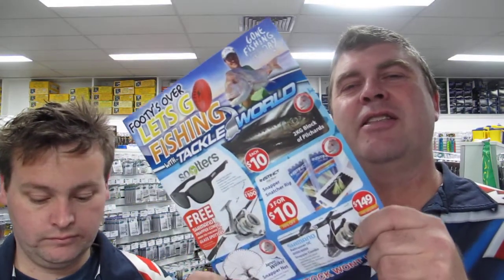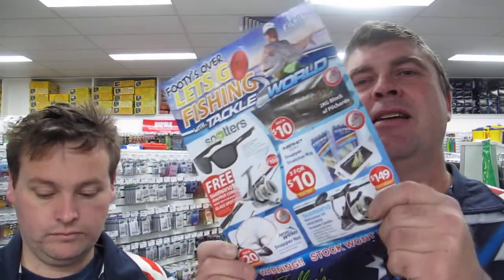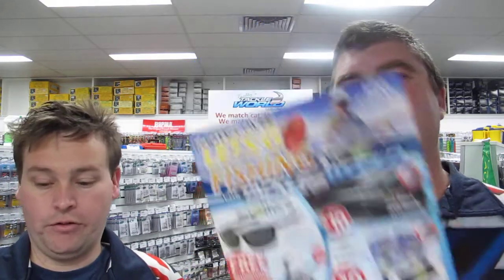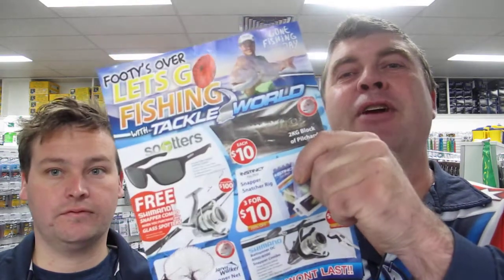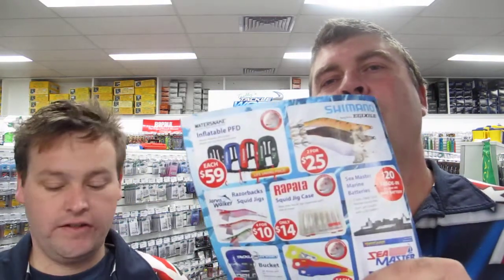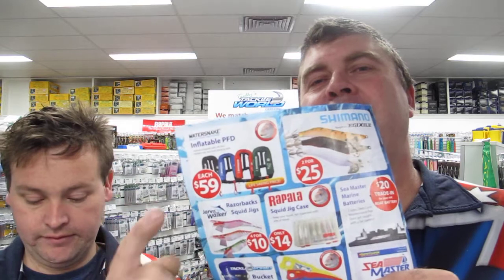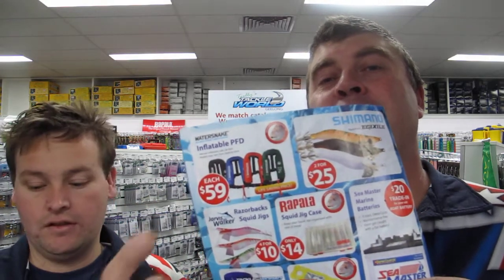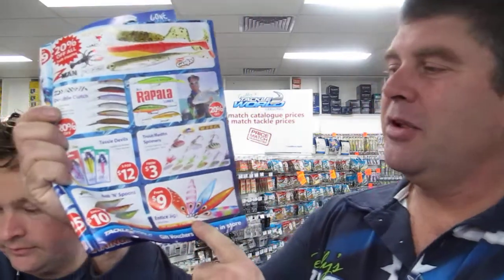Trellys Tackleworld Geelong - Fishing Report & News 5-10-16